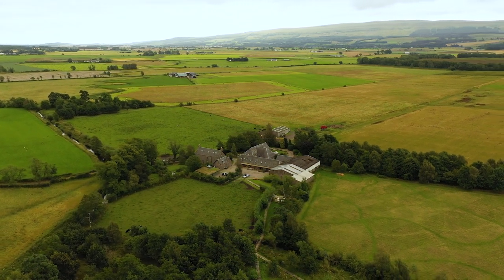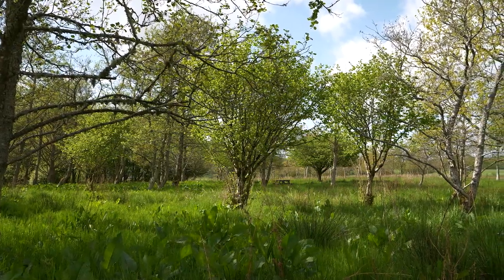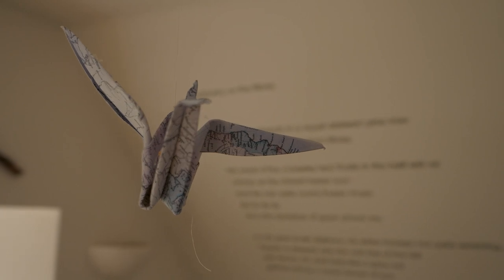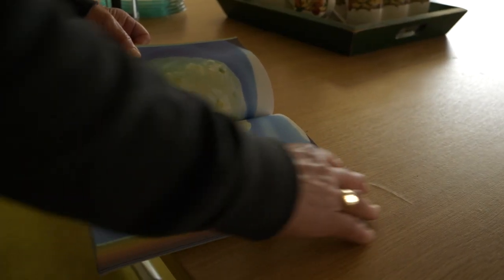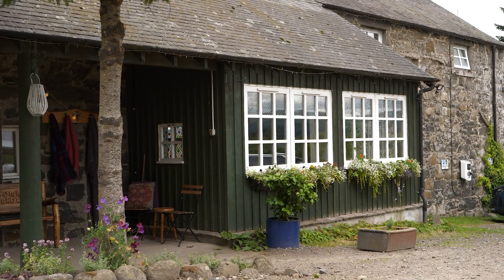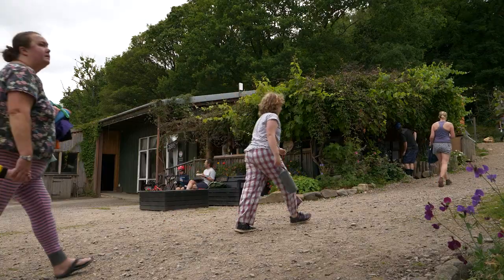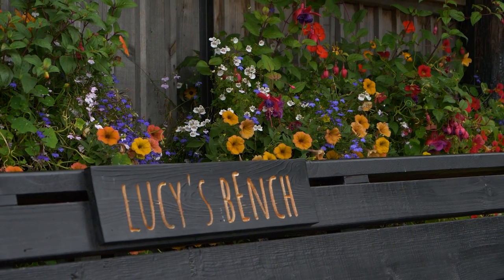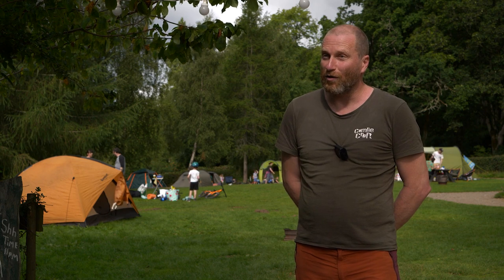Diversification on a Shoestring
Are you ready to take your farm to the next level? Check out this amazing video showcasing farms that have repurposed their unutilized assets and diversified with little investment. You too can analyse your farm and discover untapped value-adding assets. Get inspired and start your diversification journey today!

West Moss-side Organic Farm is located in the beautiful Carse of Stirling and Flanders Moss National Nature Reserve. Kate Sankey is always looking for opportunities to partner with other producers to create innovative sustainable projects that align with West Moss-side's values of authenticity, high-quality, and low-impact experiences rooted in Trossachs’ landscape.

Comrie Croft, an expansive 230-acre estate at Braincroft, Crieff, offers an array of exciting activities such as camping, biking, walking, and even getting married. Committed to making a positive impact, they have a deep passion for serving their guests, shareholders, suppliers, and team members. By focusing on conservation, low-impact housing, sustainable enterprises, and eco-tourism, Comrie Croft aims to regenerate rural areas with a natural environment that includes people, homes, recreation, and businesses.